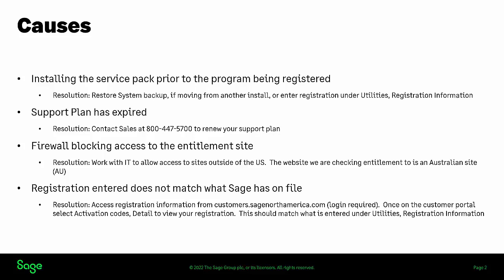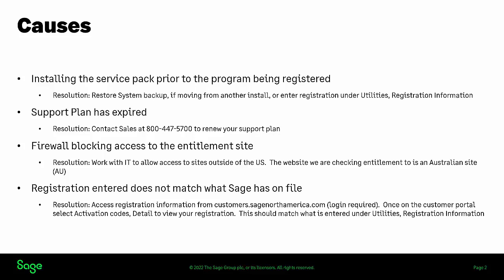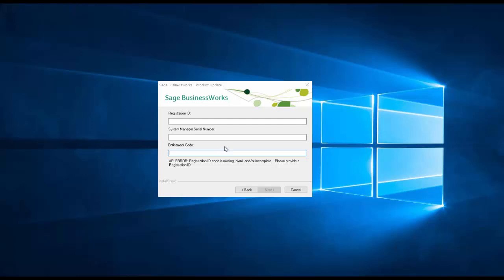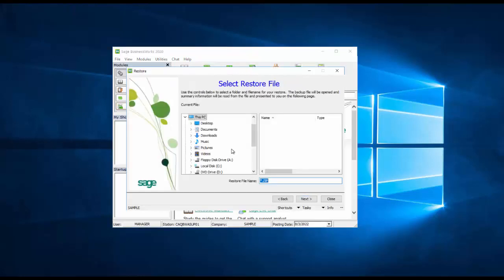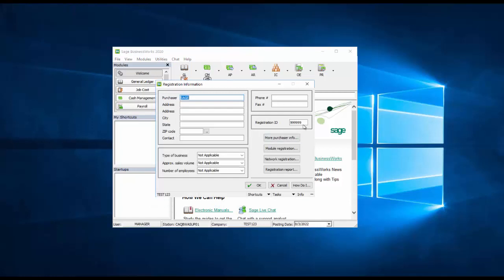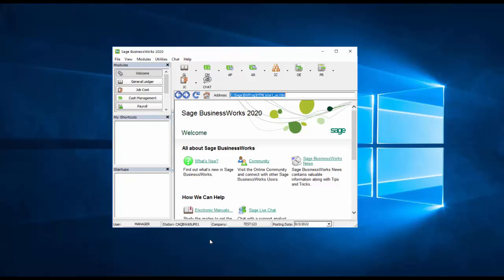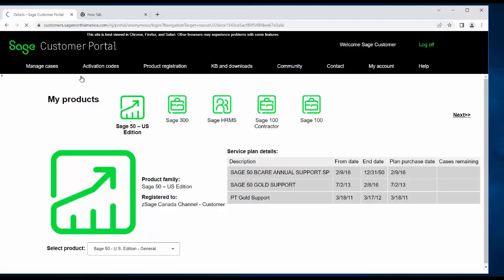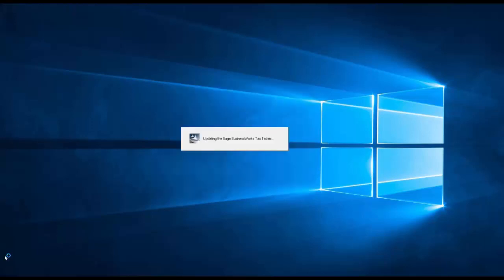Sage BusinessWorks - Installing Service Pack prompts for entitlement code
When installing Sage BusinessWorks service packs, an authentication check is performed to determine if an active support plan is on file.  This video will cover some of the causes of why you may be unable to authenticate entitlement.